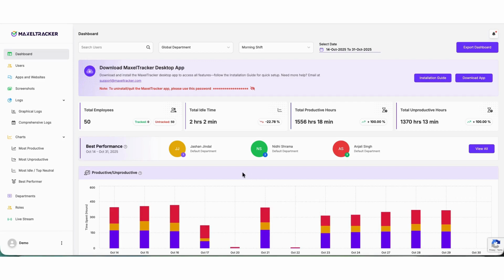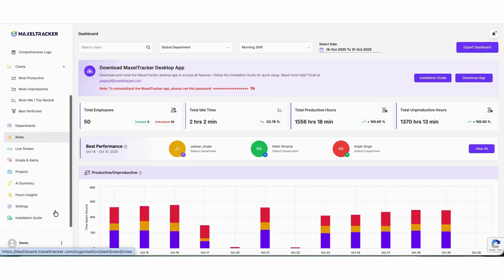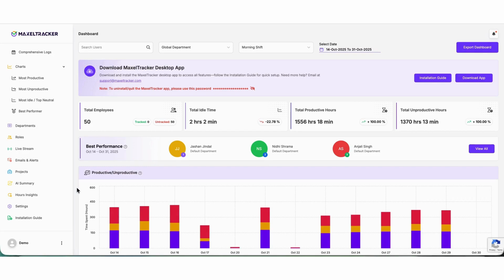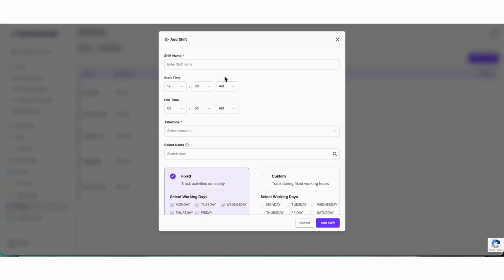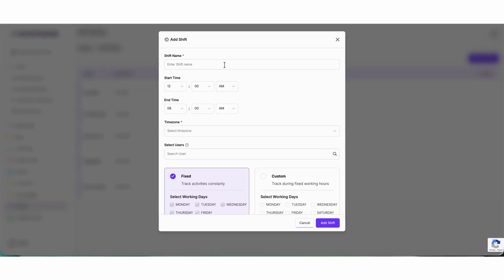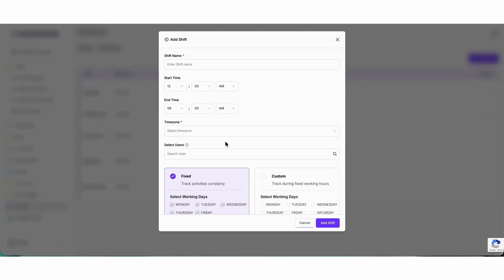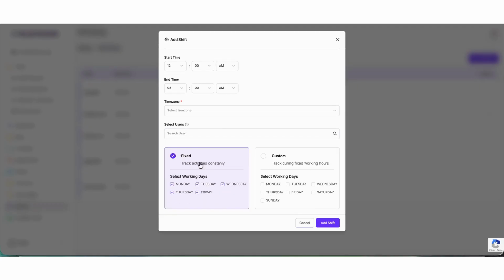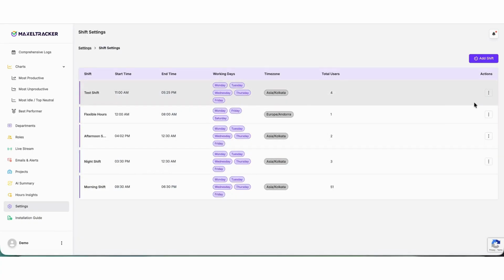How To Update Shift Settings in MaxelTracker [DEMO]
Managing employee shifts just got easier!
In this quick tutorial, we walk you through exactly how to add and configure shift settings inside MaxelTracker, your all-in-one employee productivity and monitoring tool.

Whether you're setting up day/night shifts, customizing working hours, or organizing your team more efficiently — this video shows you everything you need to get it done smoothly.

✨ AI-powered FREE time tracking — no manual input needed

how do i track my employee's time and attendance,
how to track employee work hours,
what is the easiest way to track employee s hours,
is there an app to track employee hours,
how to track employee time and attendance,
how to track employee activity on computer,
what's the best time tracking software for employee management,
what is the best employee time tracking app,
what is the best system for employee time tracking,
how to track productivity of an employee working from home,
what are the best ways to track employee performance,
what is the best way to track employee attendance,
how can i track employee attendance ,
how to track employee performance spreadsheet,
how to track employee productivity in excel,
best way to track employee performance,
best way to track employee productivity,
employee attendance tracking system,
tracking employee attendance,
how to track employee performance,
app to track employee attendance,
what are the advantages of time tracking software,
why use time tracking software,
how does time tracking software work,
best time tracking software for consultants,
best time tracking software for accountants,
time tracking software for engineers,
time tracking software for accounting firms,
time tracking software for developers,
time tracking software mac,
time tracking software for designers,
time tracking software for law firms,
time tracking software for lawyers,
attorney time tracking software,
time tracking software mac os x,
enterprise time tracking software,
track employee web activity,
employee tracking software free,
geofencing employee tracking,
employee attendance tracker,
overtime tracking software,
idle time tracking software,
time tracker with screenshots,
Live screen monitoring software,
jira free time tracking
free time tracking software with screenshots
​attorney time tracker free
best free time tracking app for lawyers
​free time tracking app for lawyers
free time tracking for designers,
clickup time tracking free,
free attorney time tracking software,
​free time tracker with screenshots,
free time tracking software with screen capture,
best free time tracking app for contractors,
​free time tracker for freelancers with screenshots,
time and attendance tracking software free,
AI time tracking free,
best free work time tracker app,